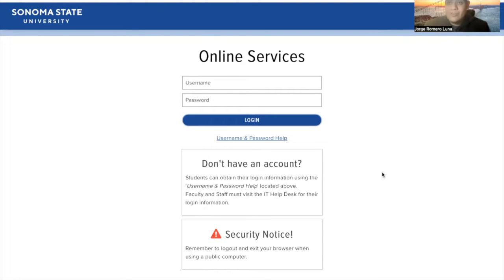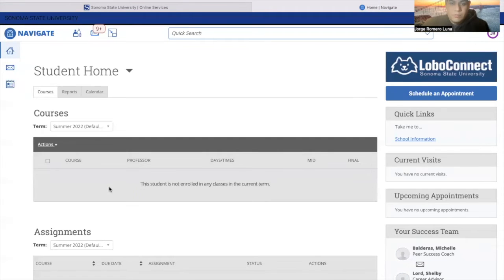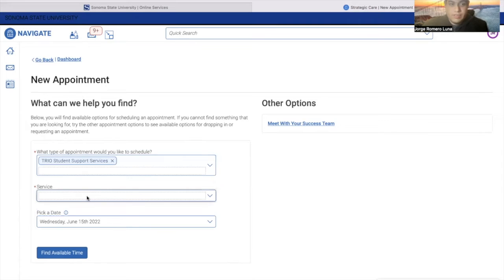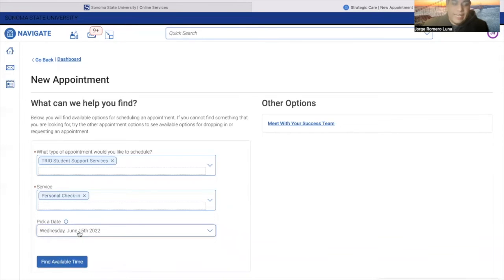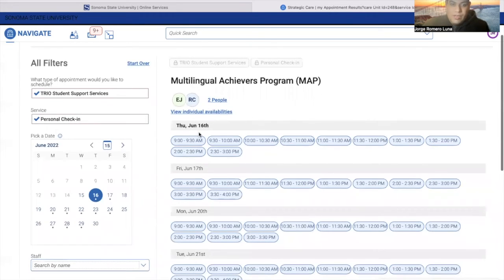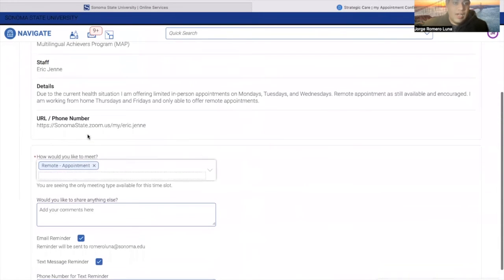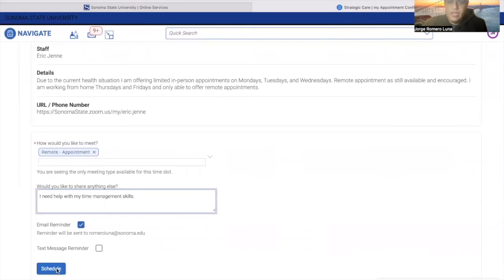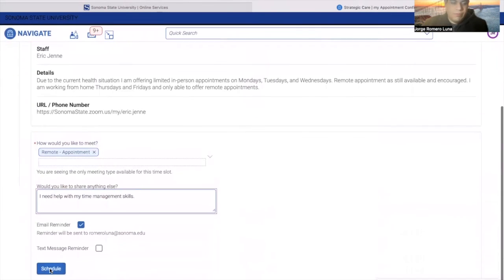How to make a TRIO appointment using LoboConnect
Step-by-step instructions to schedule a TRIO appointment using LoboConnect